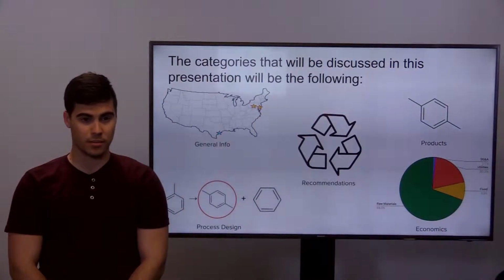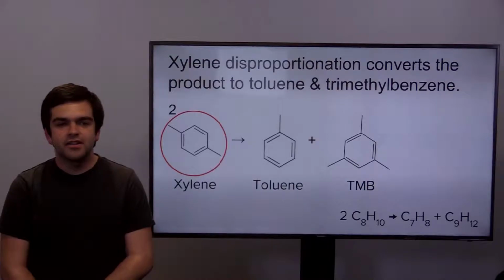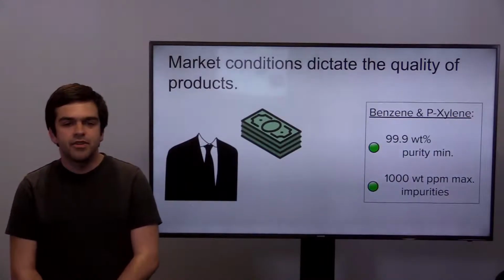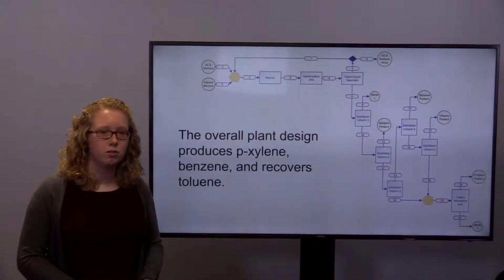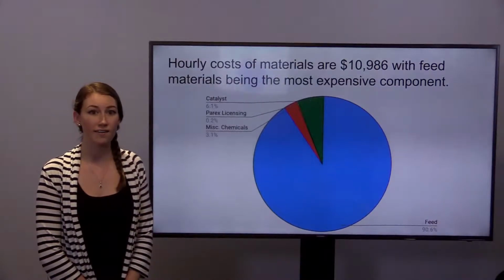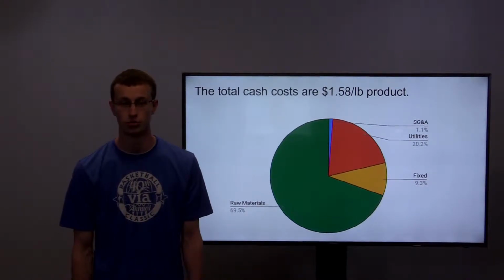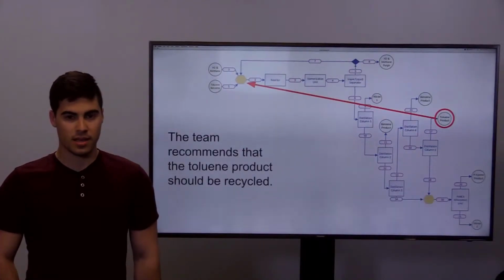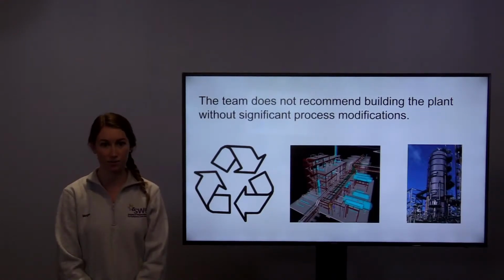CH E 470 Final Presentation - Team Six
- Presented by: Brenden Sawadski, Christine Lapsansky, Josh Peles, Morgan McCormick, Brandon Leidy, and Ashwin Abraham